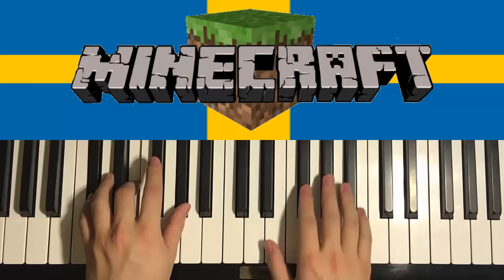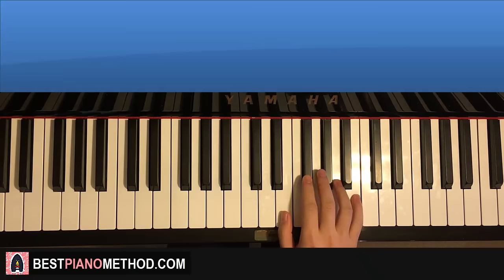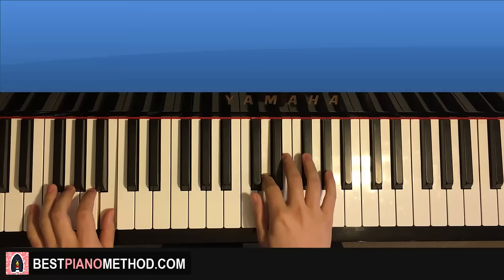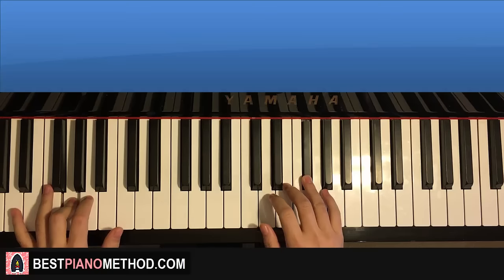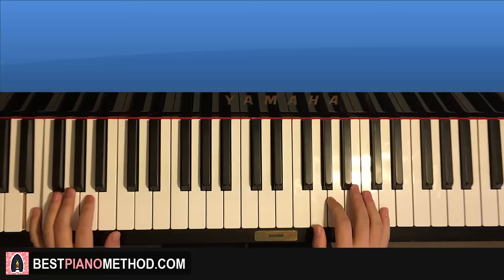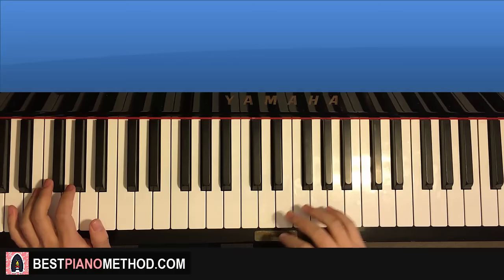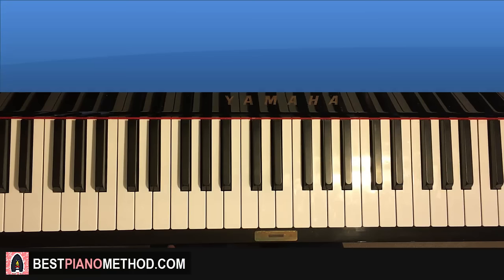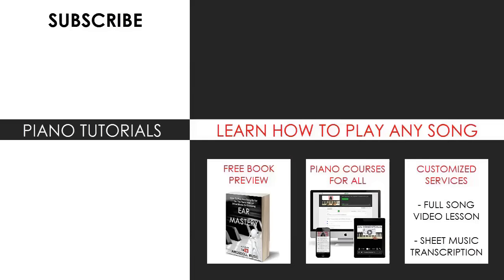How To Play - Minecraft - Sweden (Piano Tutorial Lesson)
Learn the full piano lesson verbally teaching all sections step by step